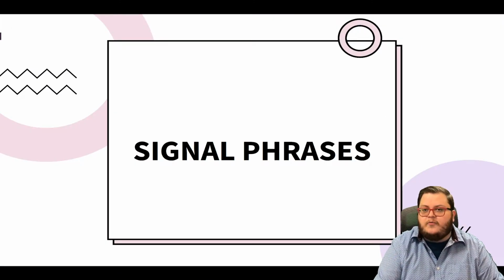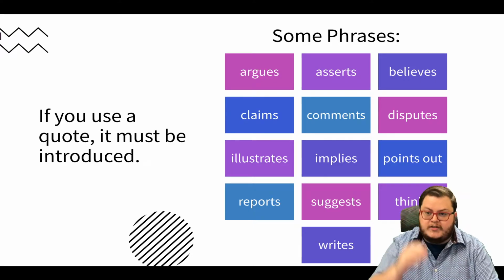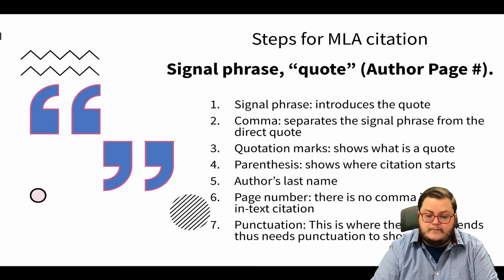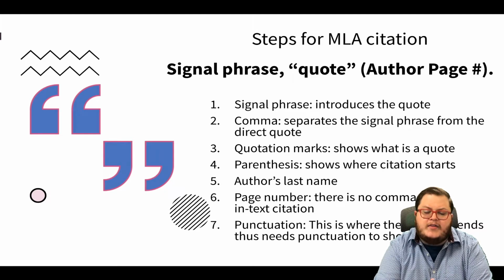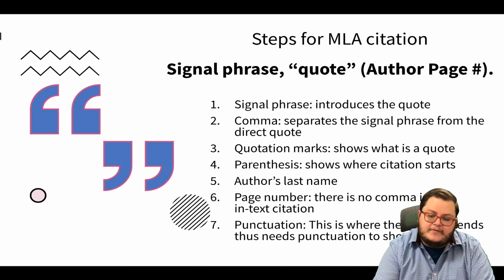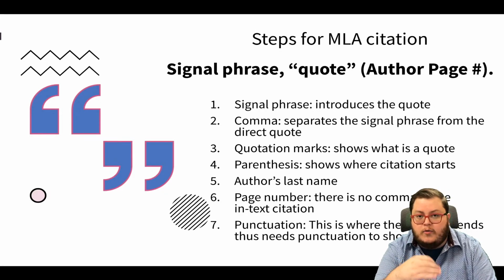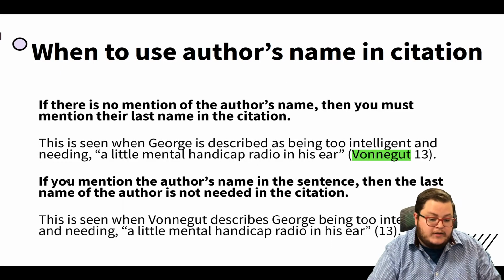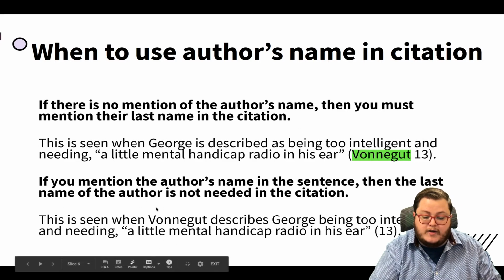Week 2 Part 2 MLA Guide